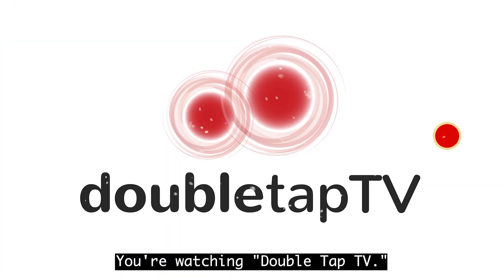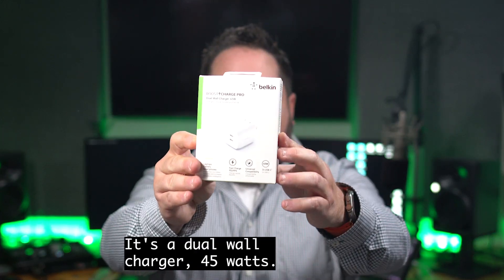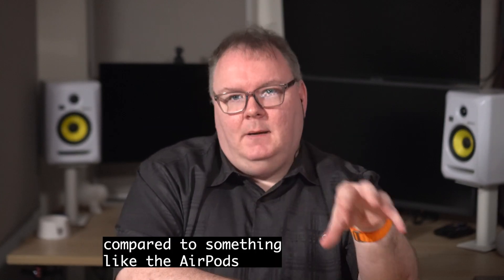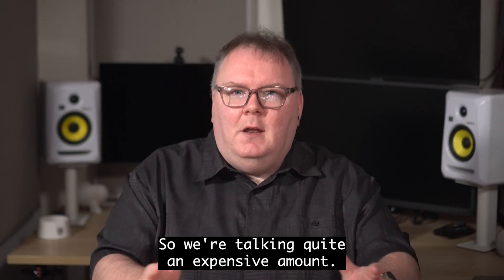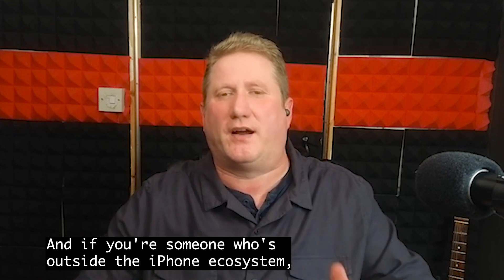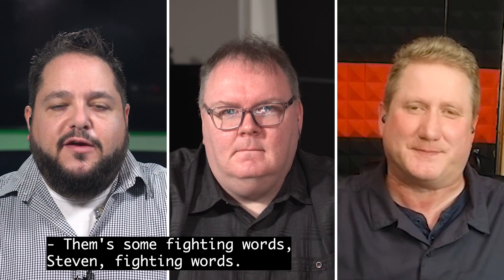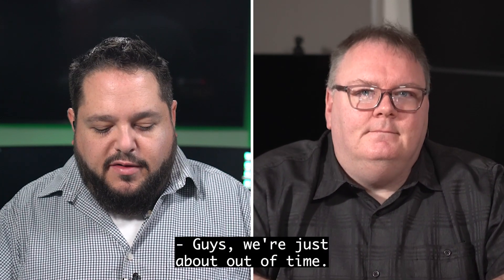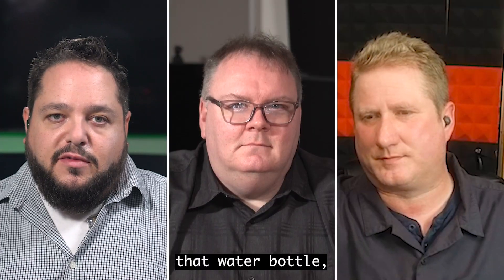Double Tap TV - Holiday Gift Guide Part III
We wrap up our 2022 holiday gift guide with some great last minute gift ideas to get for those hard-to-shop-for people on your holiday list.

About Double Tap TV
Double Tap TV is a weekly television show that covers all aspects of accessible and consumer technology. From the latest smartphones, tablets and TV’s to the most specialized tools that empower people with all types of disabilities – Double Tap TV covers it all. Every week hosts Steven Scott and Marc Aflalo interview key people in the tech world and discuss their roles. The show features accessible tech tips, hands-on tech reviews and the latest in tech news. Double Tap TV airs weekly on AMI-tv, a division of Accessible Media Inc, available Double Tap TV is hosted by Steven Scott (@BlindGuyTech) and Marc Aflalo (@marcaflalo) with frequent contribution from Shaun Preece (@TheBlurredNerd) and Mitchell Whitfield (@m_whitfield)

Connect on twitter @DoubleTapOnAir
On Facebook at @DoubleTapOnAir

Like Double Tap TV? Listen to the Double Tap Podcast for the latest in accessible tech news, reviews and interviews. The podcast is available on every podcast platform